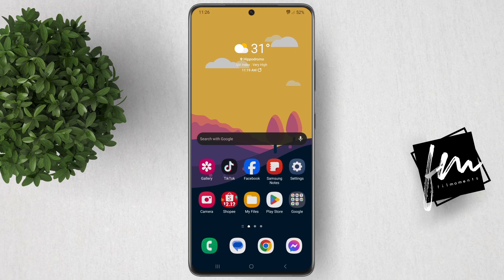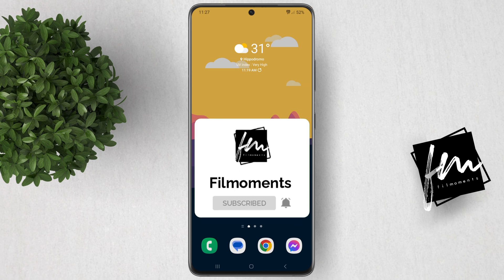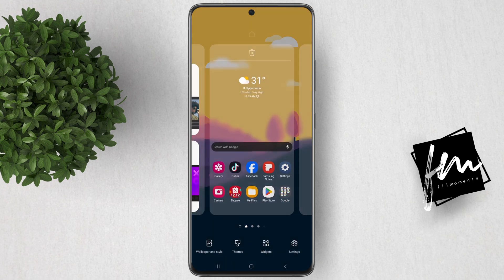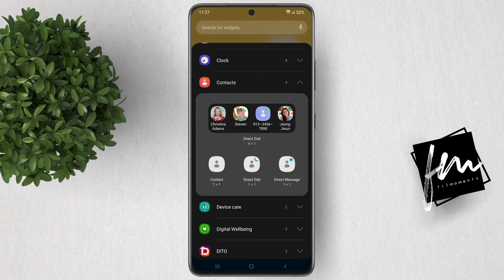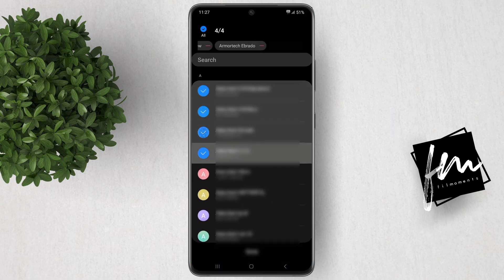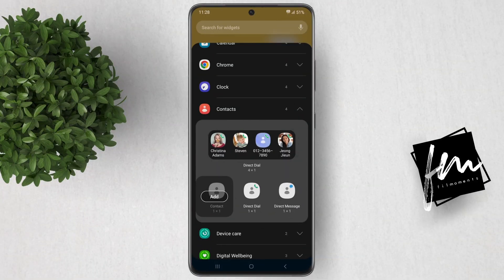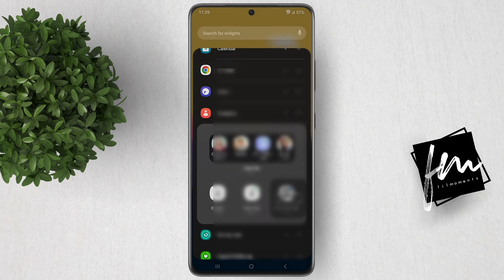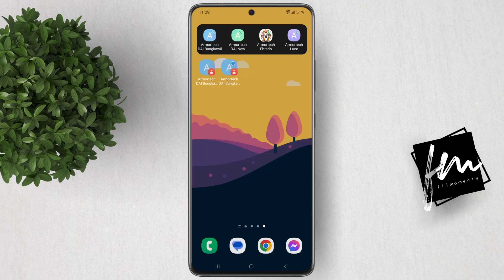How to Add a Contact Widget on Android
Learn how to add a contact widget to your Android home screen and access your most-contacted people in a single tap! This video includes clear instructions and helpful tips for different types of contact widgets.

Android Home Screen Widgets, Contact Widgets, Direct Dial Widget, Direct Message Widget, Filmoments Tutorial, How to Add Contacts to Home Screen, Android Tips and Tricks, Quick Access to Contacts